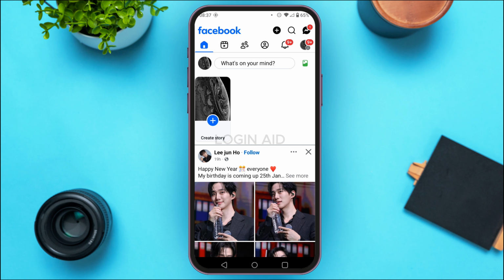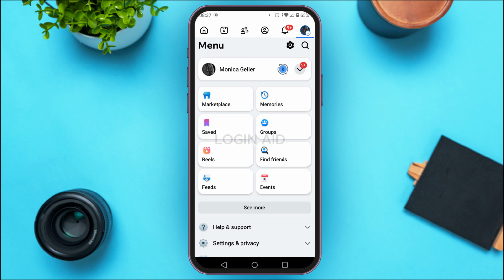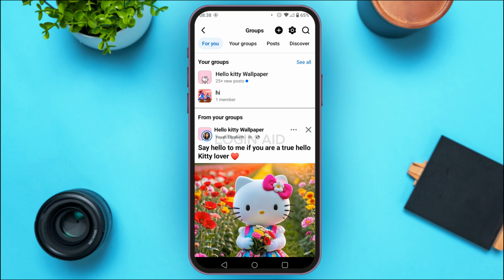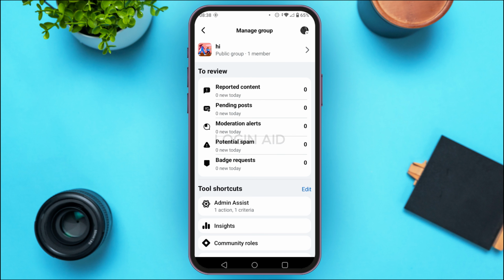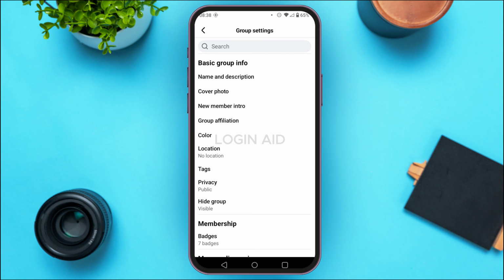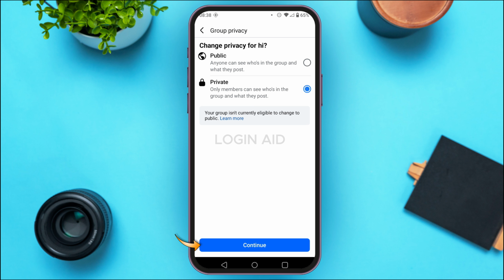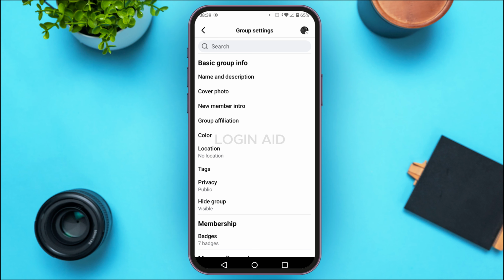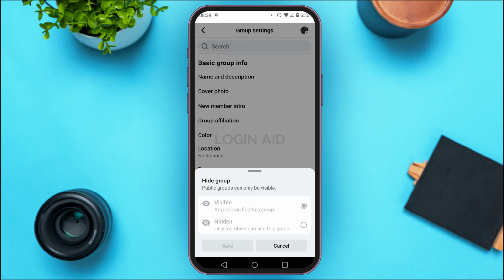How To Hide Groups On Facebook | Make Facebook Groups Invisible To Others 2026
This tutorial explains how to manage your Facebook group visibility on mobile and desktop. Learn how to hide groups from your profile, remove them from shortcuts, and adjust notification settings so you only see what matters.